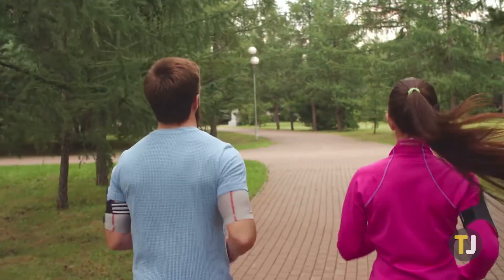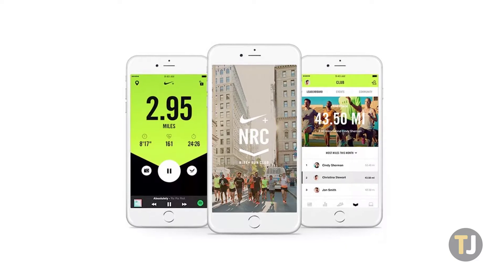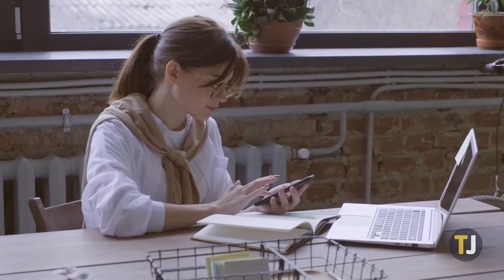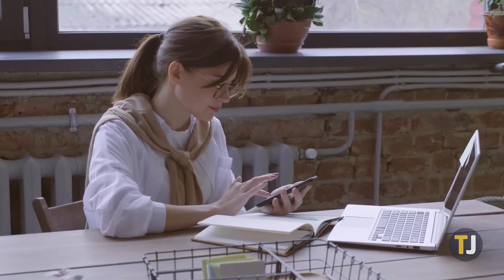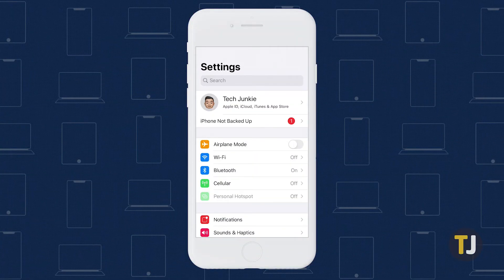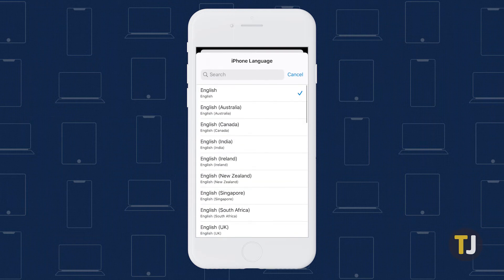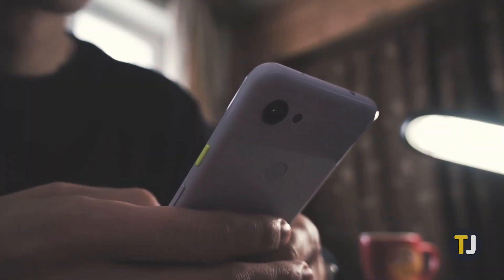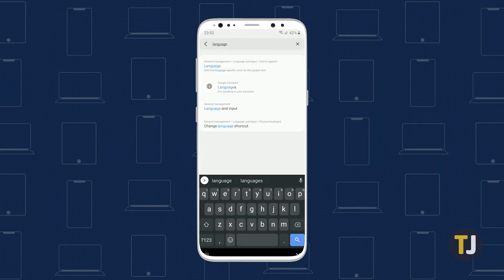How to Change the Language in Nike+Run Club!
When it comes to tracking runs, it’s hard to beat Nike. If you’re still getting used to the Nike+Run Club, however, you might not know how some of the settings work. Let's look at how to adjust the language of the app.